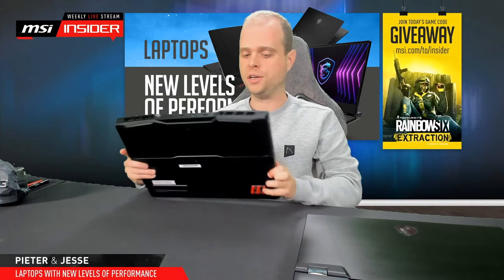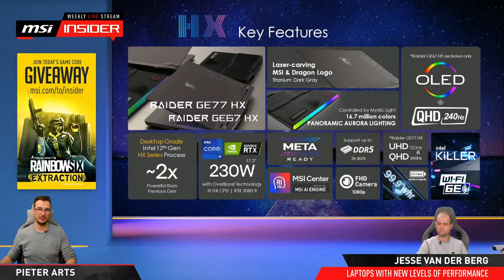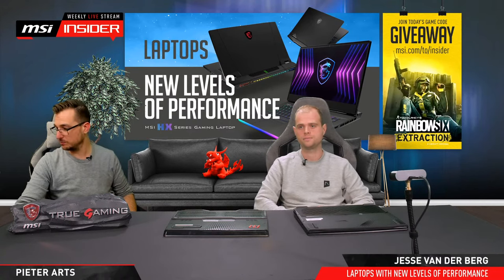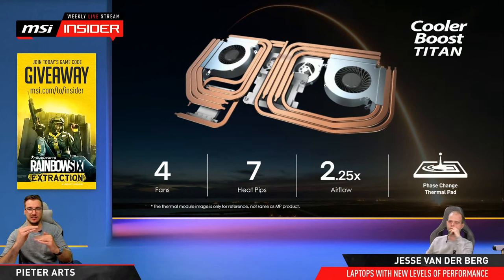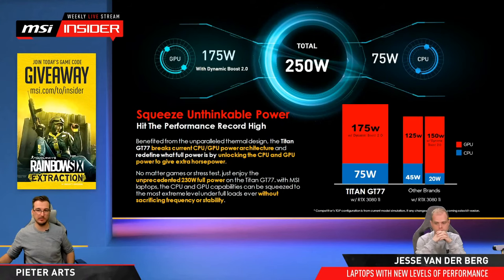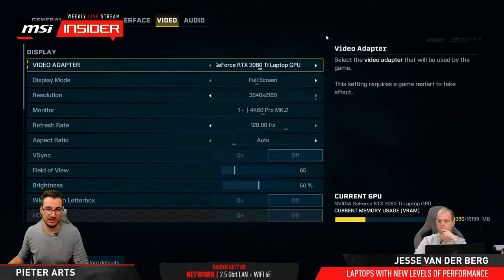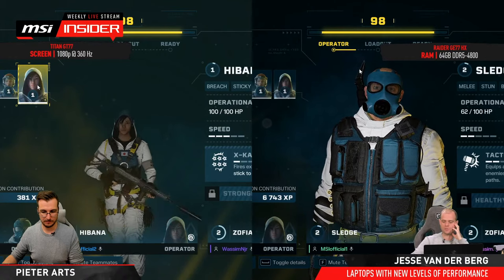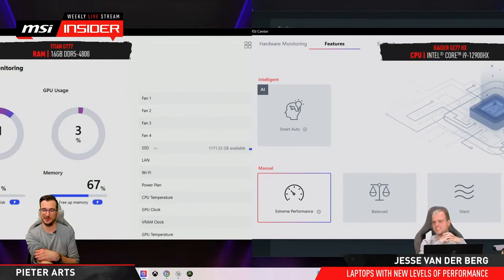Laptops with new levels of performance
On Wednesday the 8th of June, the MSI Insiders were joined by Jesse, from MSI! With him we discovered all about the new Laptops with Intel HX CPUs that offer new levels of performance that can lift up your gaming experience.

Follow us to get the latest news!